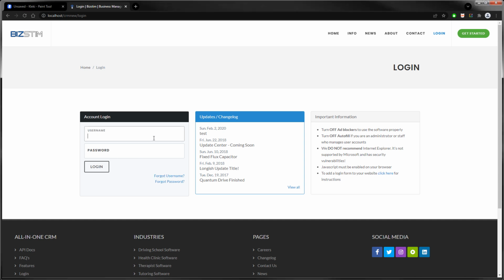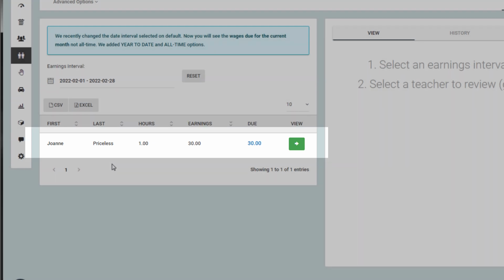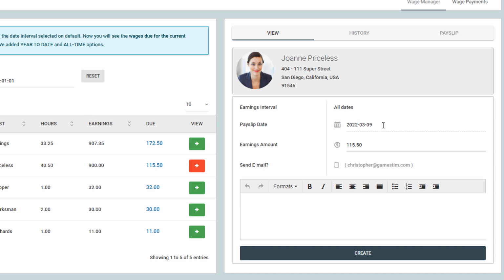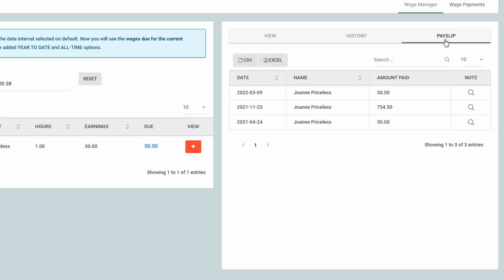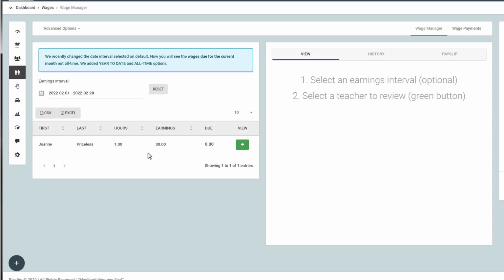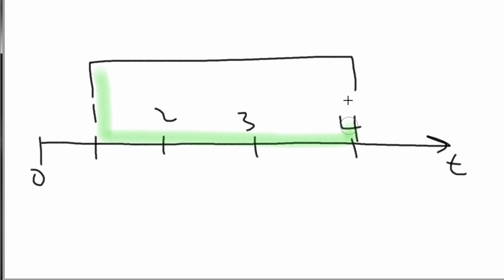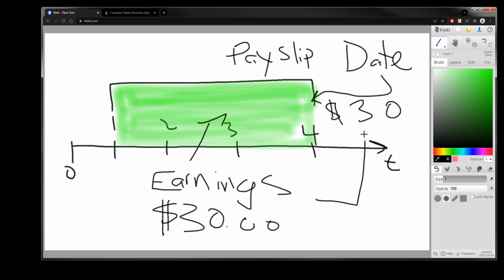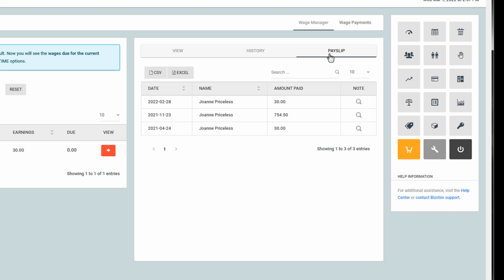Earning and Pay Slip Dates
Learn how to properly "back-date" your payslip dates so your wage payments are associated with a specific earnings interval. This is vital to ensuring your earnings and due amounts equate to zero when you review by time interval.